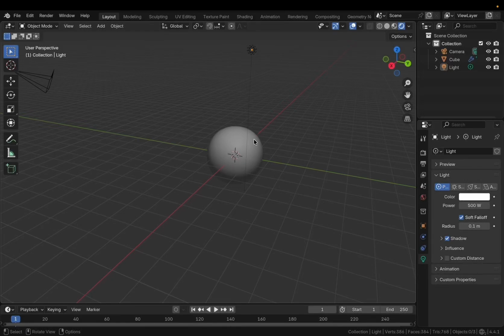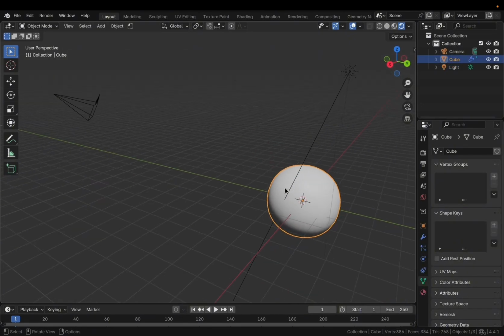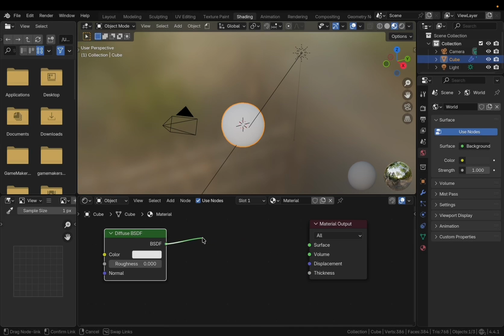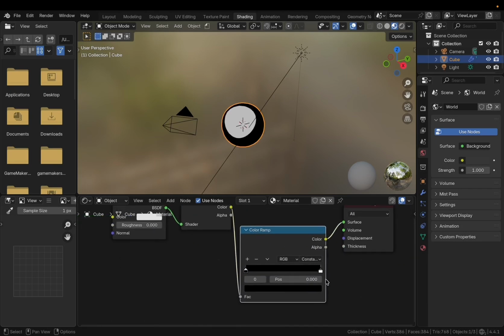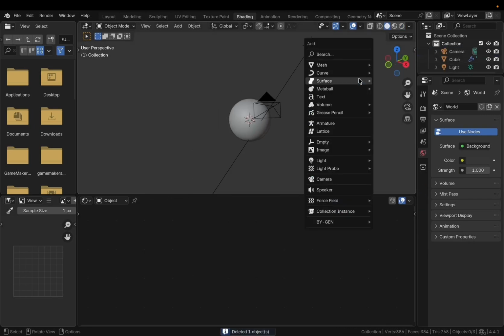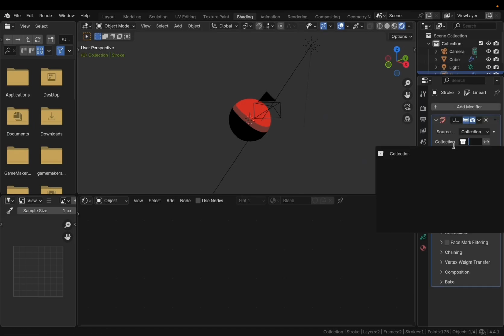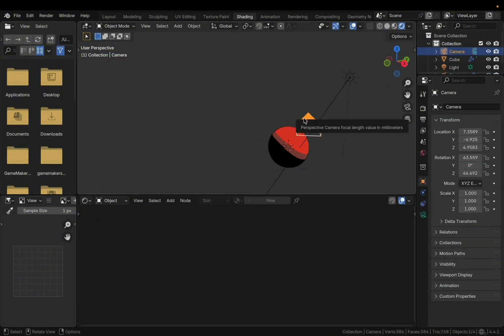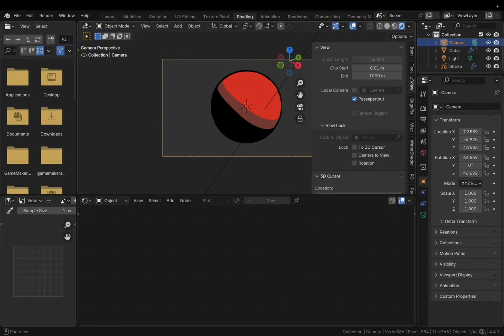How to make a simple toon shader in Blender